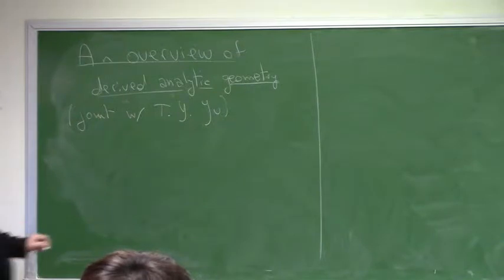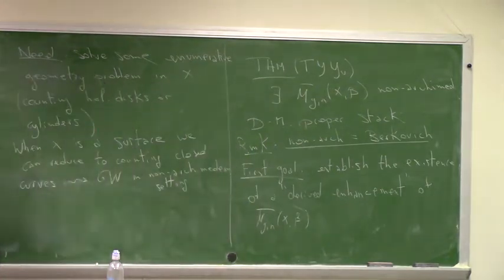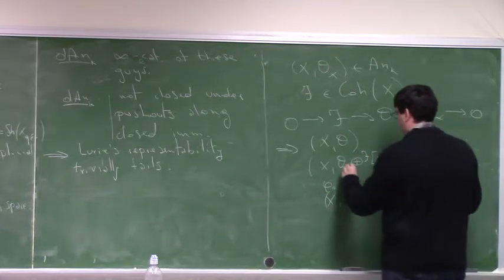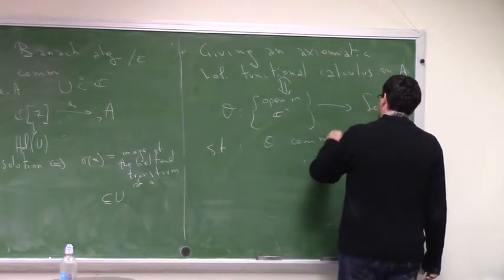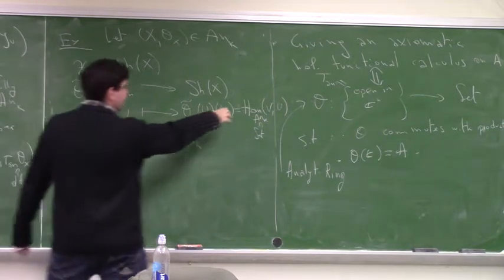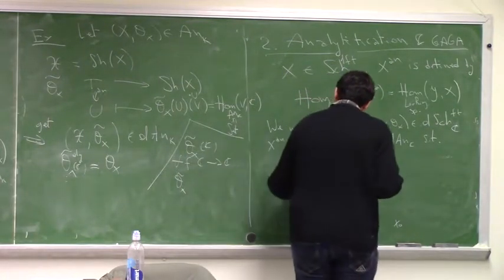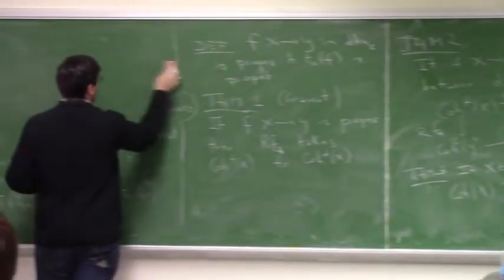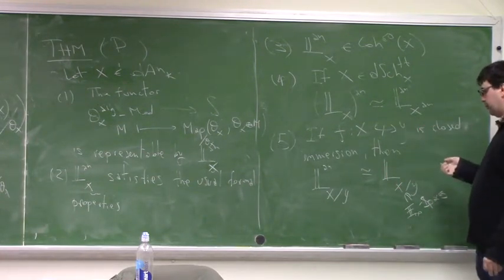Mauro Porta Feb 9 2016